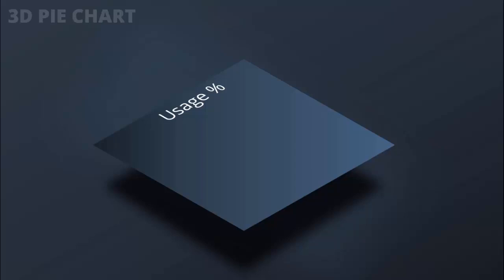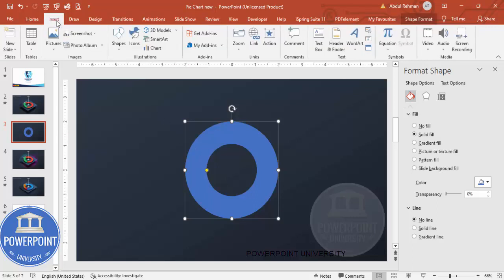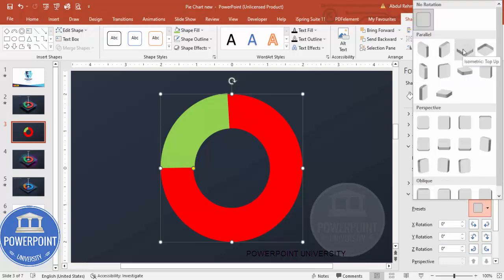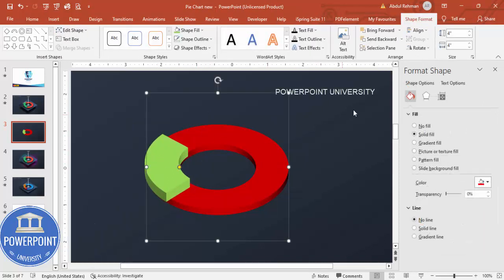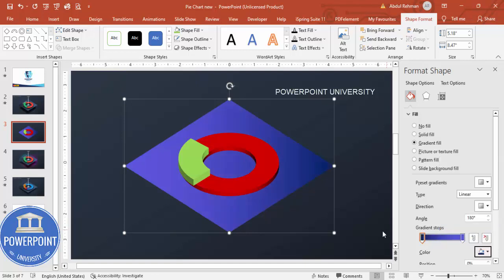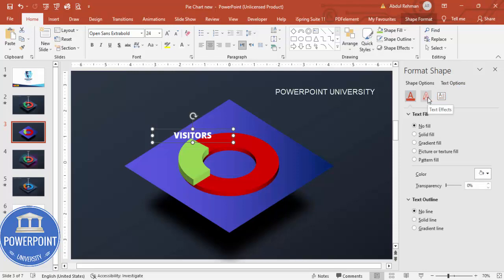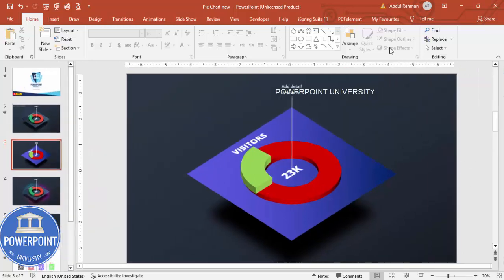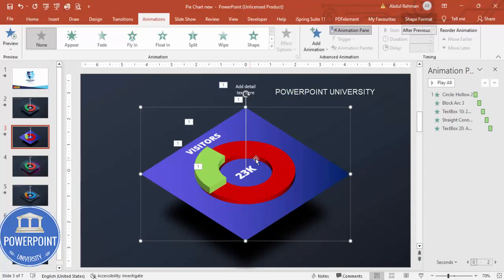Create Animated 3D Pie Chart Design Slide in PowerPoint | Tutorial 1012 | Free Template